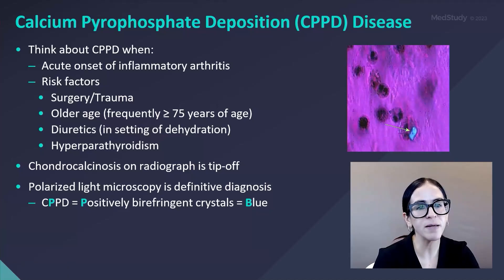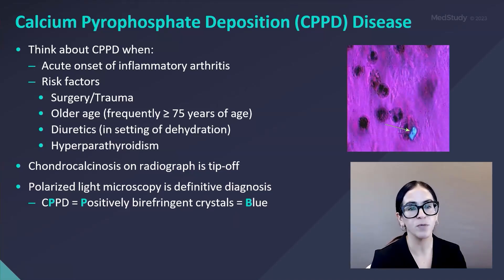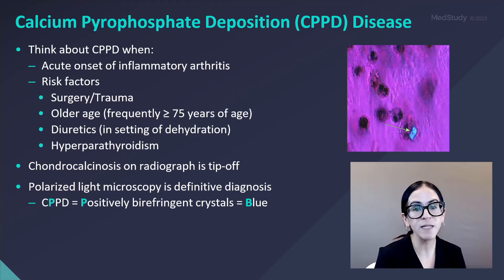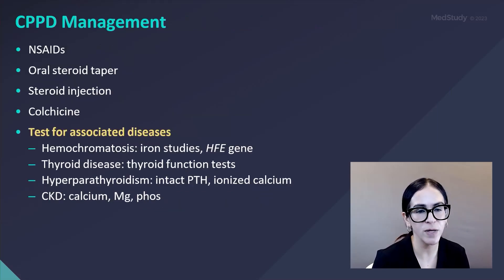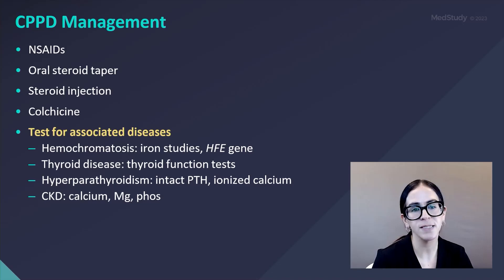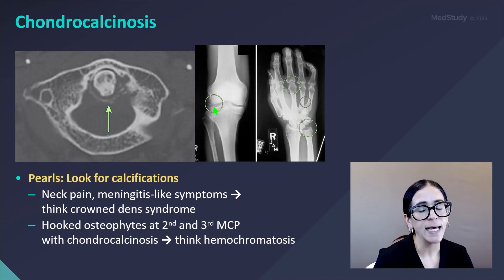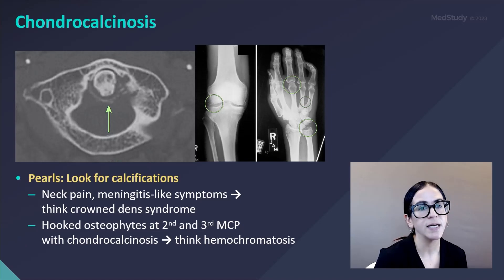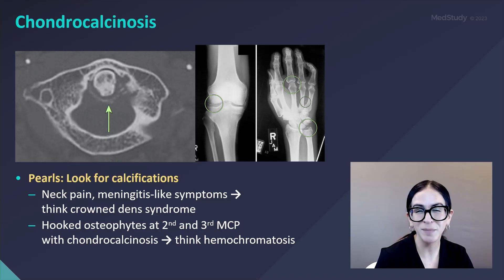CPPD Disease | ABIM Board Review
This is a snippet from Dr. Michelle Koolaee's Rheumatology lecture in MedStudy's 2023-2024 Internal Medicine Video Board Review.

What is CPPD?
CPPD is the medical abbreviation for CALCIUM PYROPHOSPHATE DEPOSITION
(CPPD) DISEASE
• Think about CPPD when:
– Acute onset of inflammatory arthritis
– Risk factors
• Surgery/Trauma
• Older age (frequently ≥ 75 years of age)
• Diuretics (in setting of dehydration)
• Hyperparathyroidism

• Chondrocalcinosis on radiograph is tip-off

• Polarized light microscopy is definitive diagnosis
– CPPD = Positively birefringent crystals = Blue

CPPD Management
• NSAIDs
• Oral steroid taper

• Steroid injection

• Colchicine

• Test for associated diseases

– Hemochromatosis: iron studies, HFE gene
– Thyroid disease: thyroid function tests
– Hyperparathyroidism: intact PTH, ionized calcium
– CKD: calcium, Mg, phos

What is Chondrocalcinosis
Pearls: Look for calcifications
– Neck pain, meningitis-like symptoms →
think crowned dens syndrome
– Hooked osteophytes at 2nd and 3rd MCP
with chondrocalcinosis → think hemochromatosis